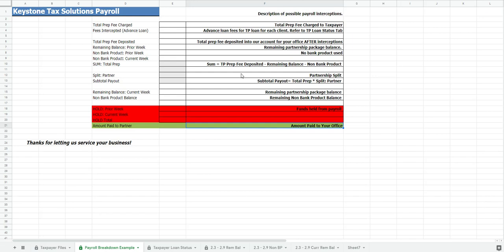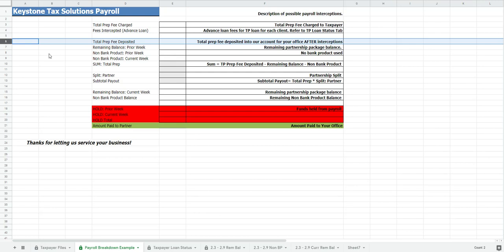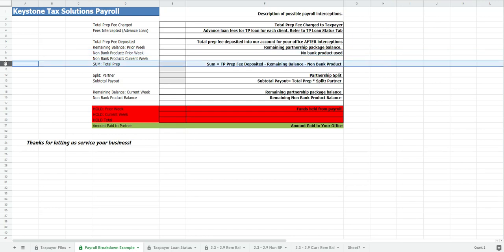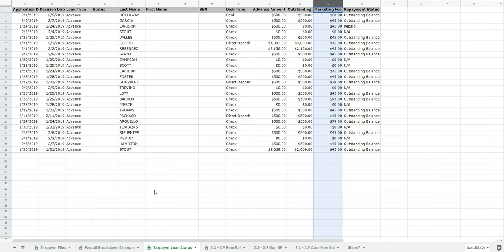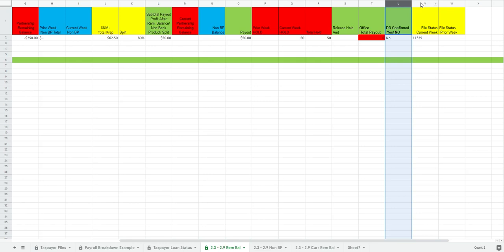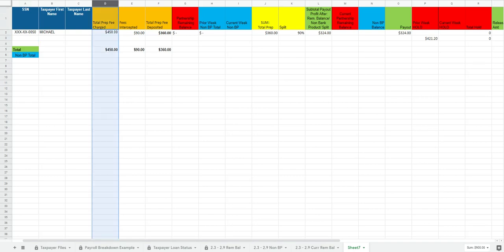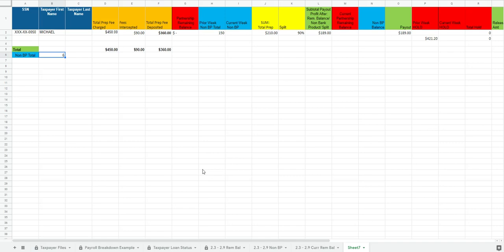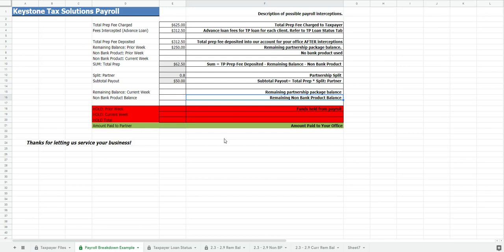Keystone Tax Solutions Payroll Breakdown